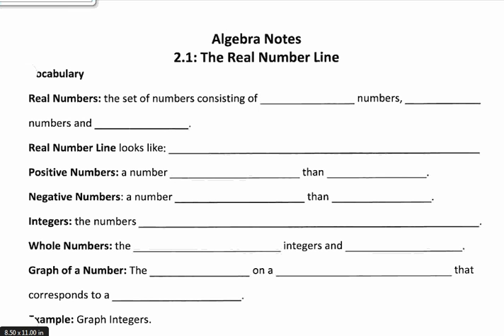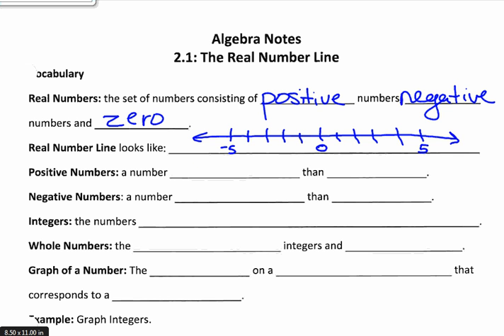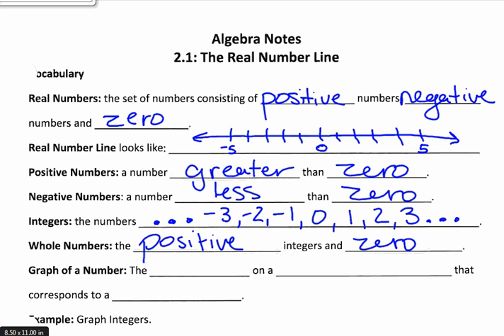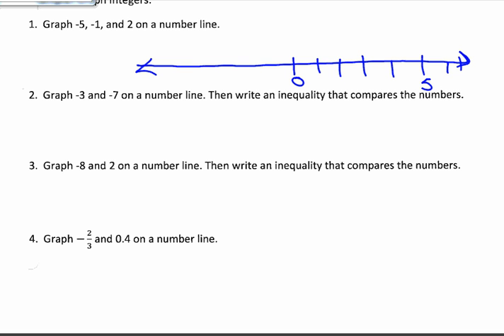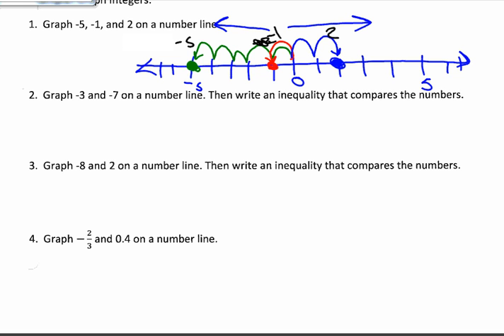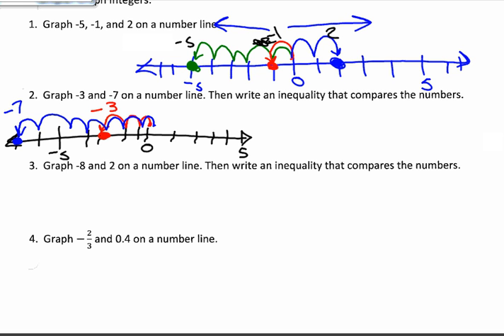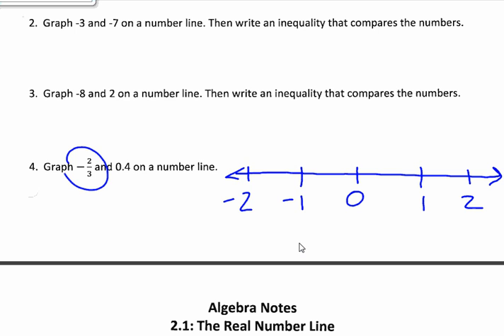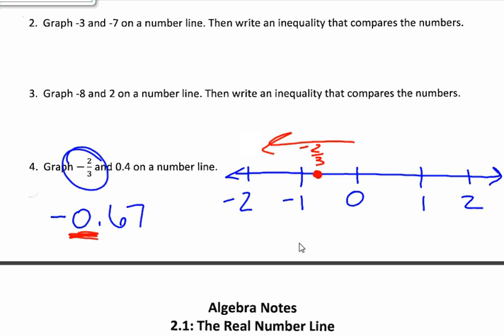2.1: The Real Number Line (Part 1)